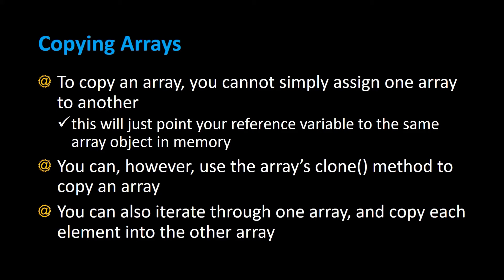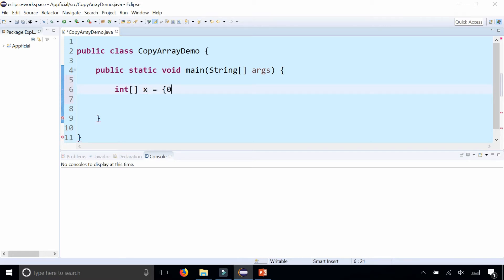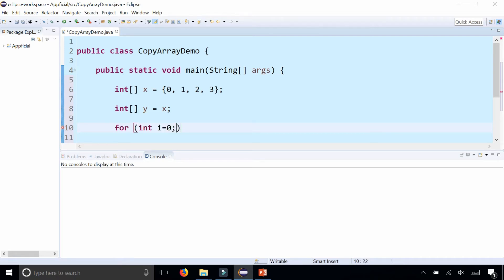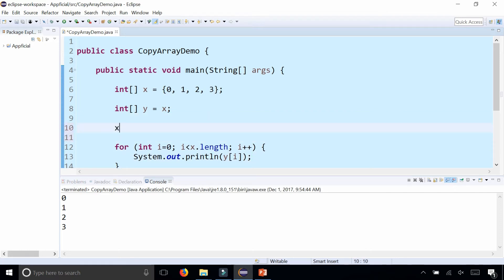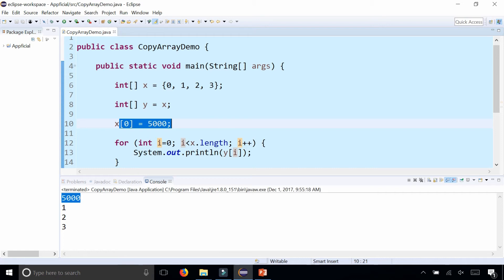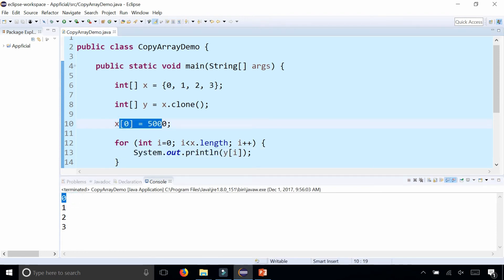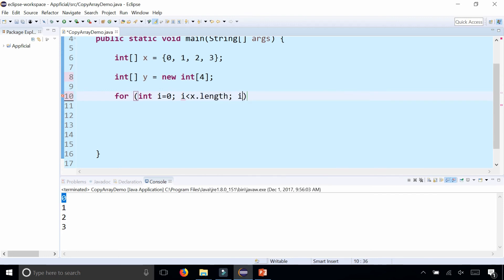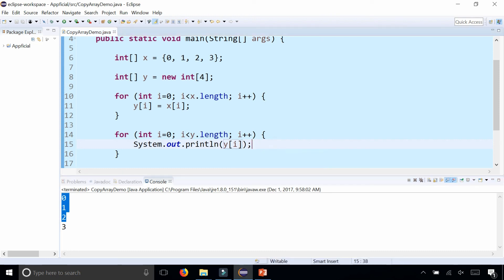How to Copy an Array in Java By Example - Learn Java Programming Easy - APPFICIAL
To copy an array, you cannot simply assign one array to another. This will just point your reference variable to the same array object in memory. You can, however, use the array’s clone() method to copy an array. You can also iterate through one array, and copy each element into the other array.